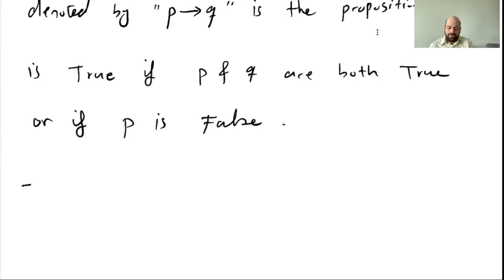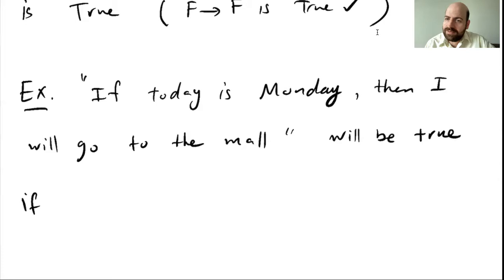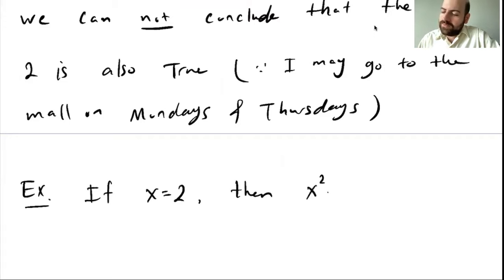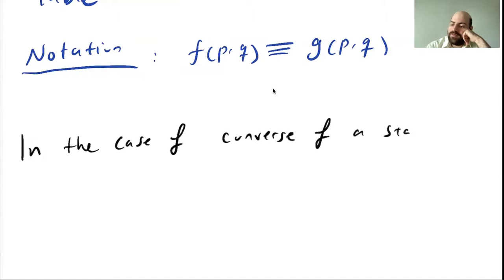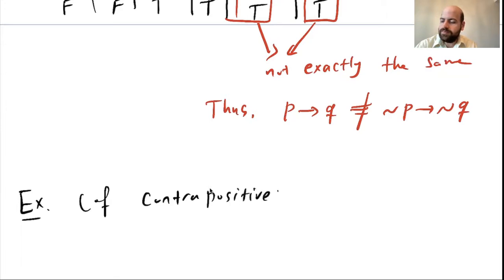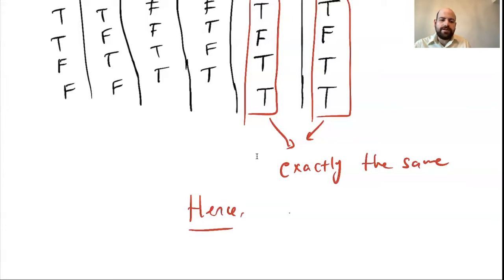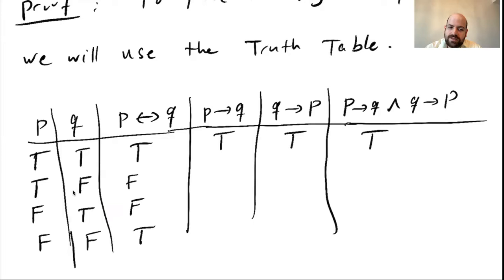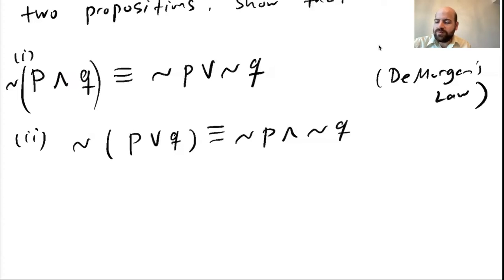Lecture 1 (Discrete Mathematics 1, Fall 2021)-part 2